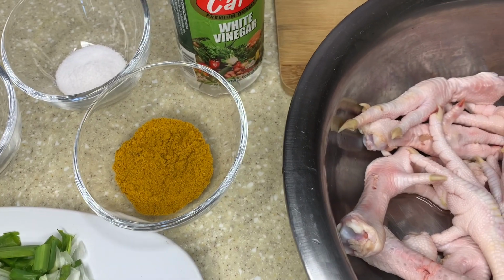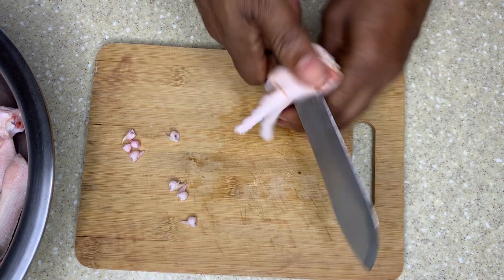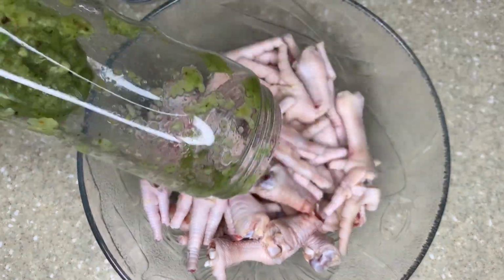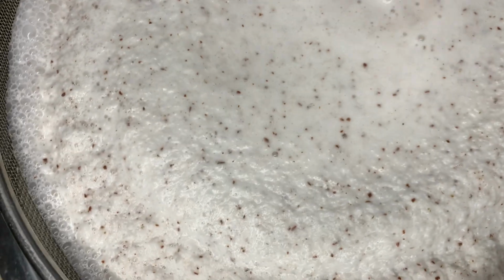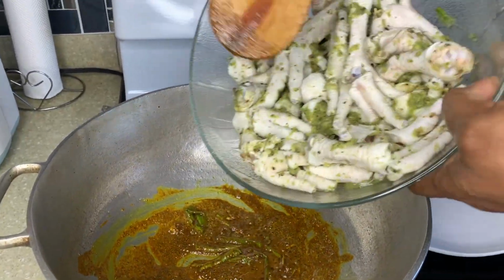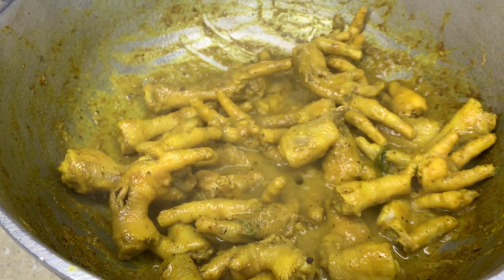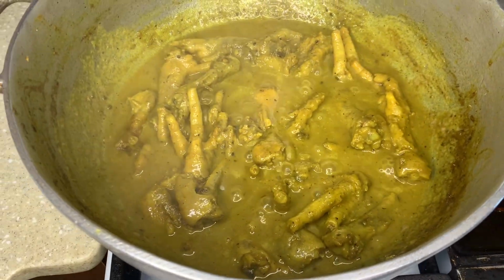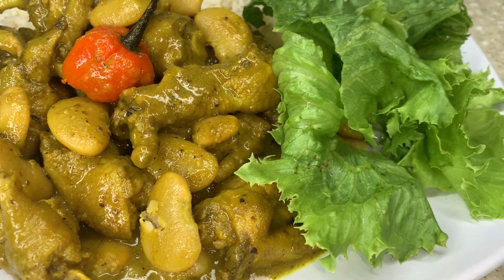Spicy & Delicious “COCONUT Curry Chicken-foot” Jamaican Style! | Val’s Kitchen